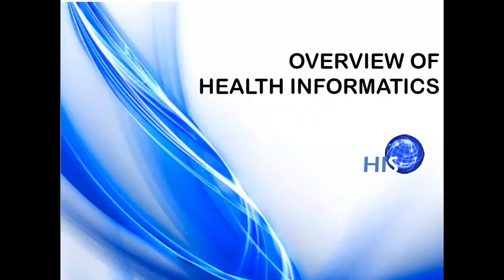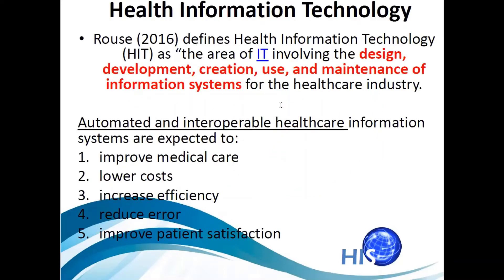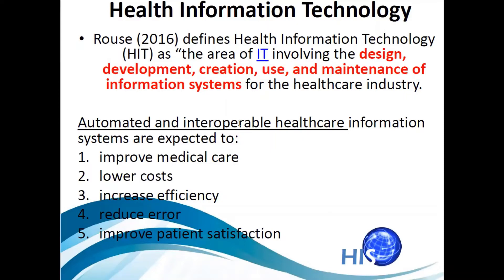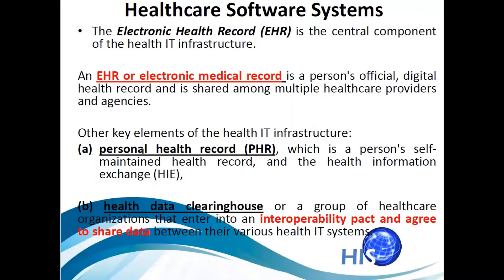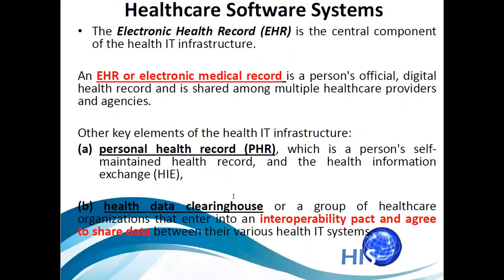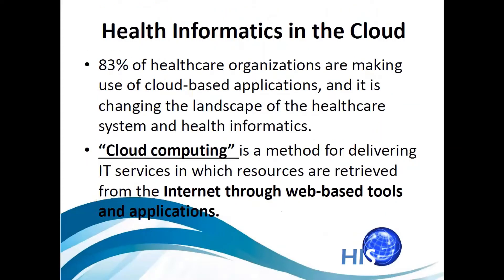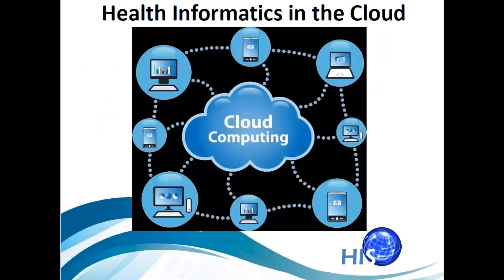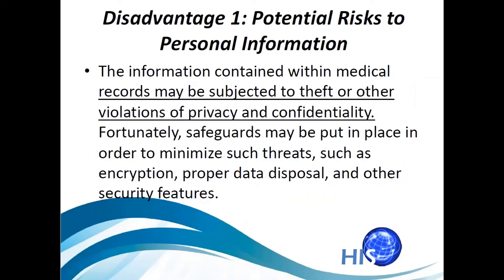Overview of Health Informatics